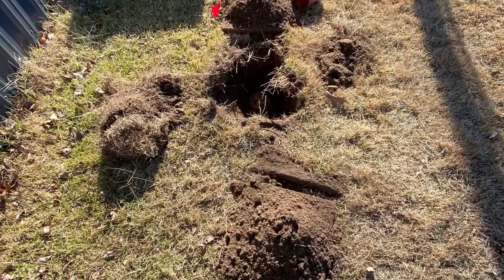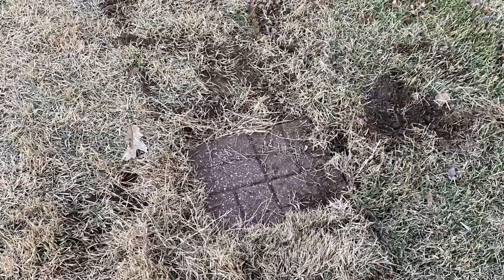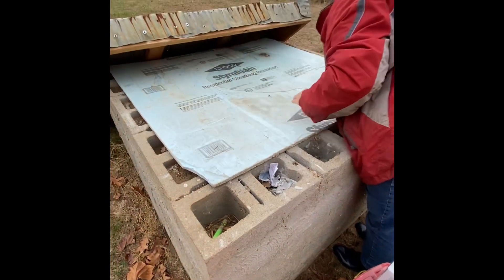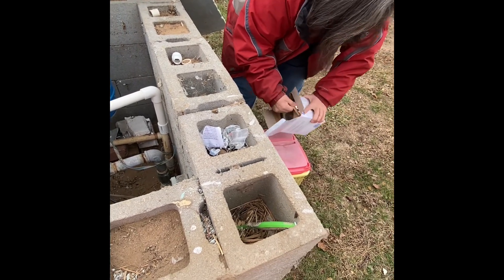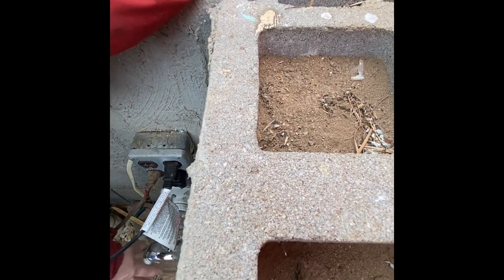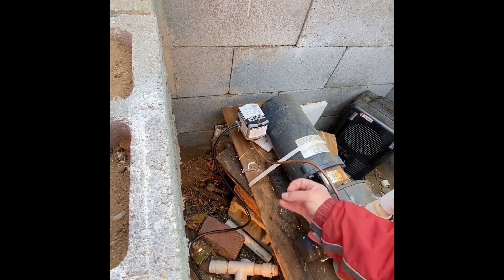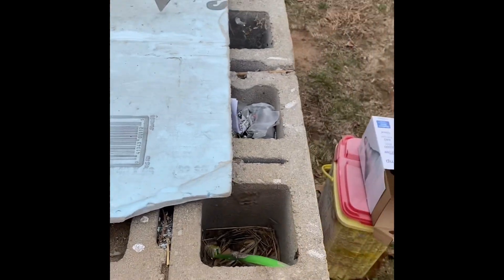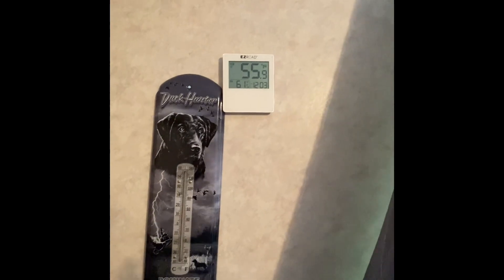Homestead troubles! Need help!